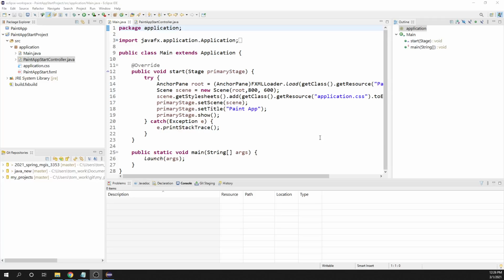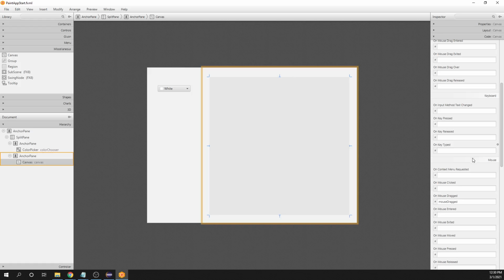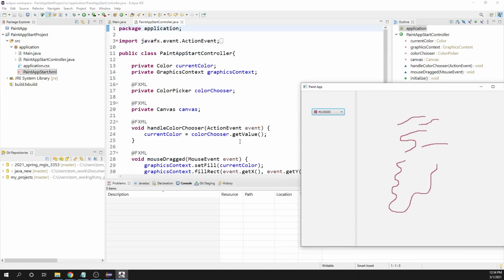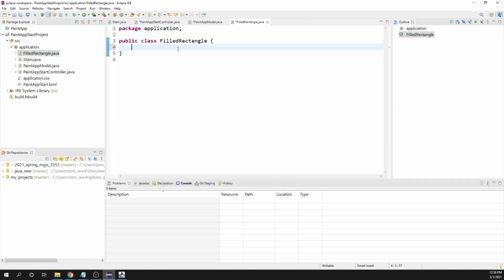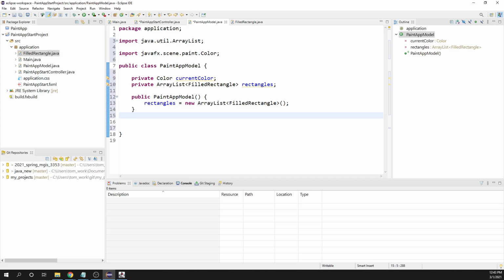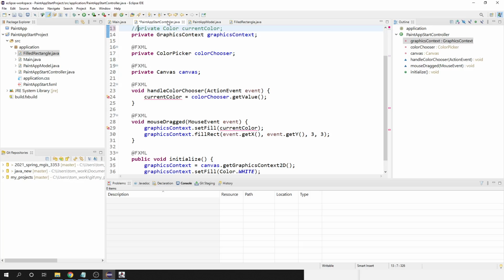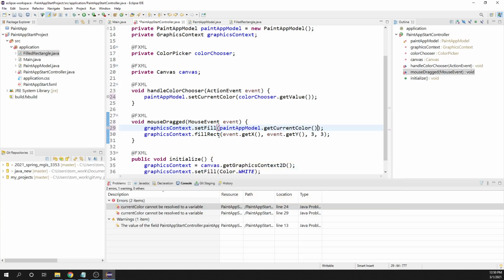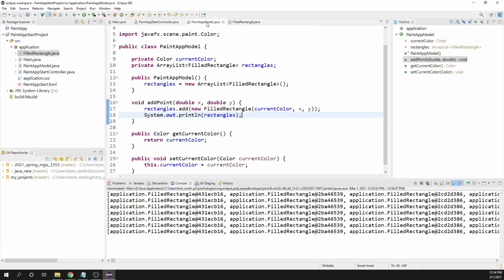MVC Example: Paint App